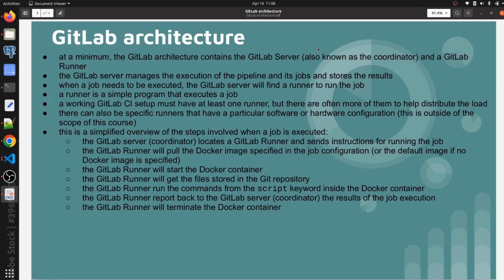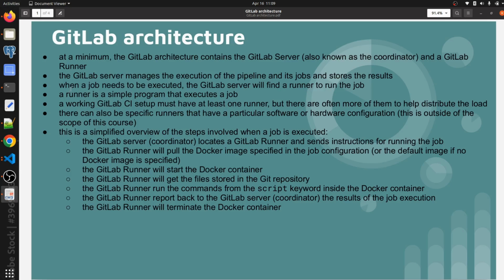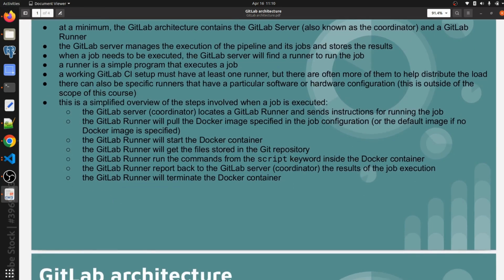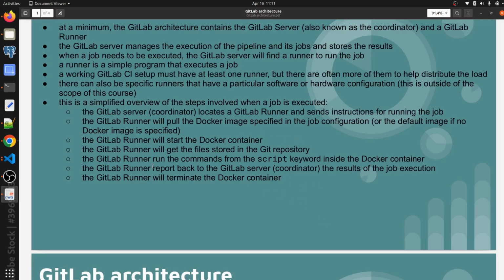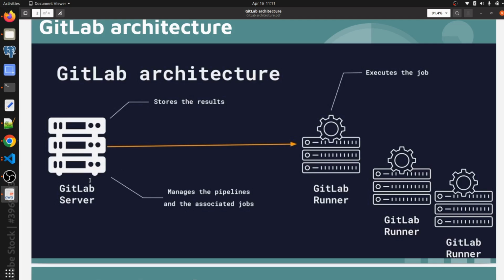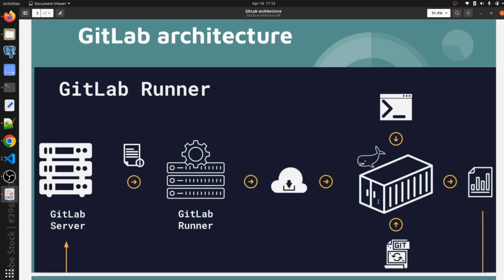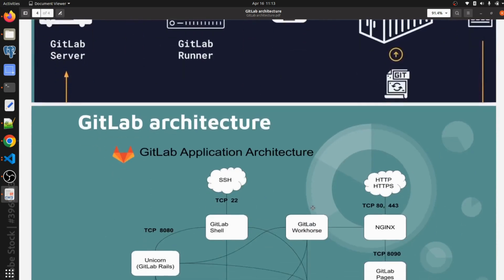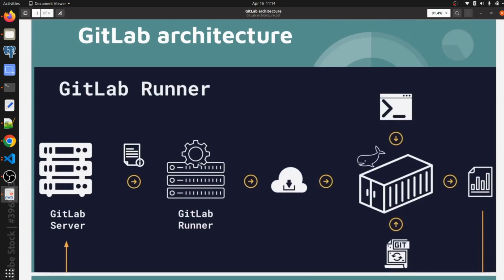GitLab Beginner Tutorial 8 | GitLab Runner Explained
GitLab tutorial for beginners – Learn GitLab basics, features, and setup to kickstart your DevOps journey with CI/CD pipelines.

🎓 In This Video:

⏱️ **Chapters: GitLab CI/CD Architecture Explained**
00:00 – Introduction & Context
00:13 – GitLab Server & Runner Overview
01:00 – How Jobs Execute in GitLab CI/CD
02:00 – Step-by-Step Job Execution Flow
04:00 – GitLab Server, Runner & Docker Workflow (Diagrams)
05:14 – High-Level GitLab Architecture & Components
06:00 – Summary, Final Thoughts & Outro

By the end of this video, you’ll have a solid understanding of how to build and automate CI/CD pipelines using GitLab like a pro — enabling faster, more reliable software delivery.

📚 Resources
📄 GitLab Official Documentation: